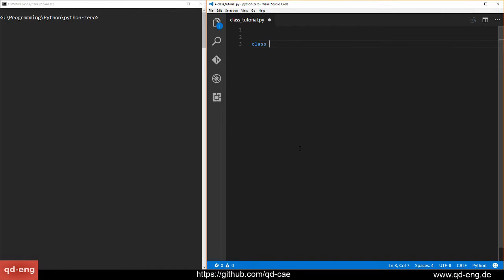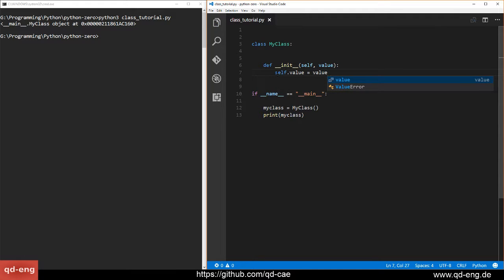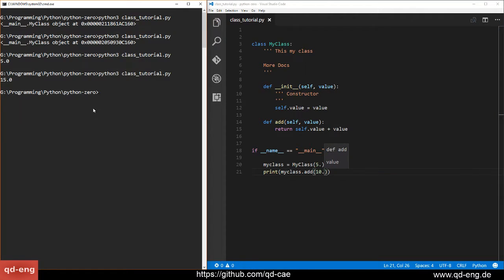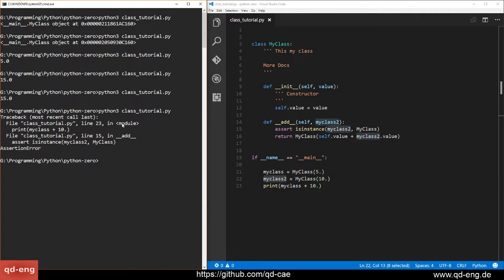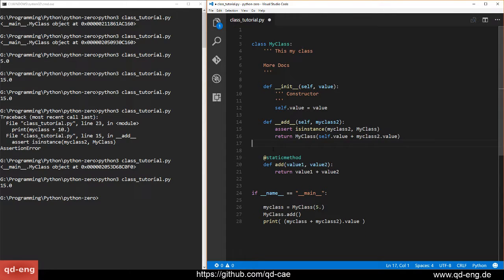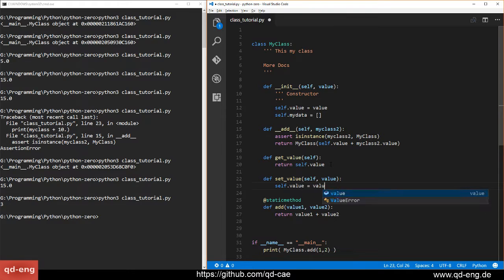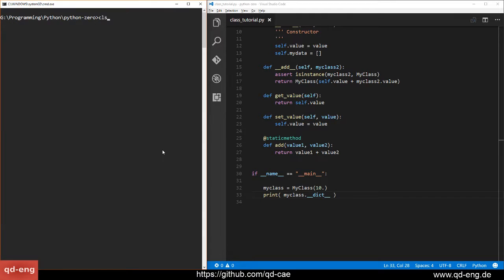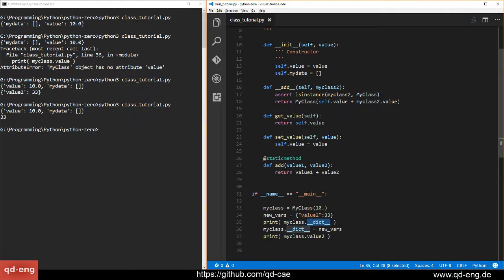Python ZERO(Ep. 8): Classes as data capsules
In this video I will cover classes and class definition.